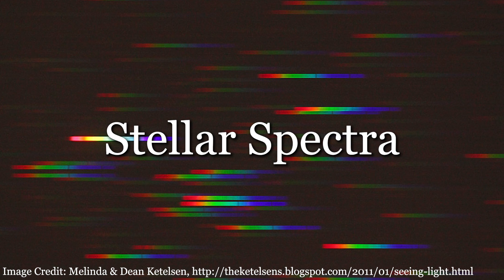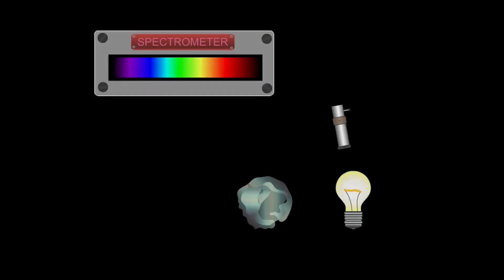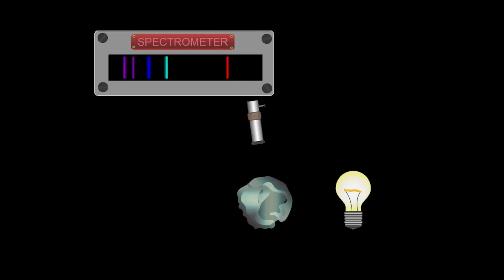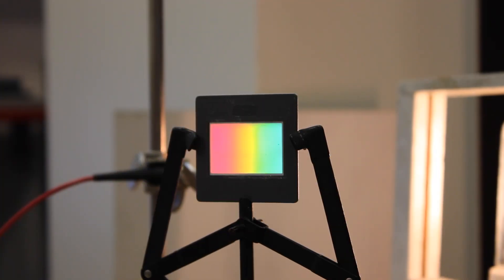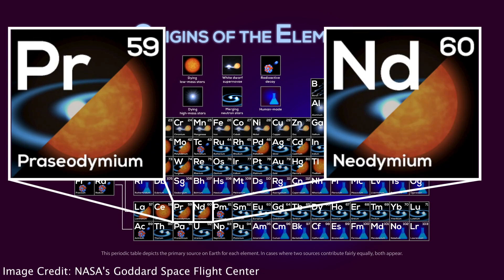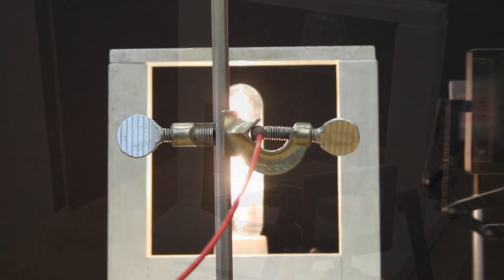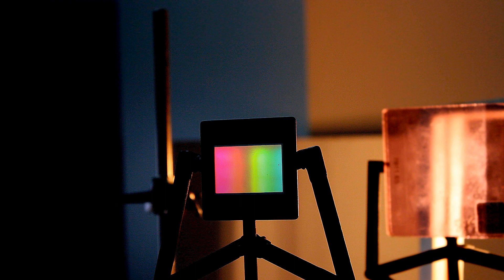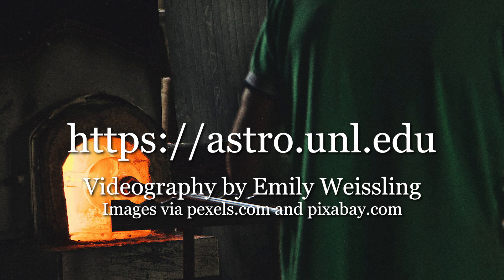Stellar Spectra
This video reviews the three types of spectra and then demonstrates (with a didymium filter) the process of creating an absorption spectrum.